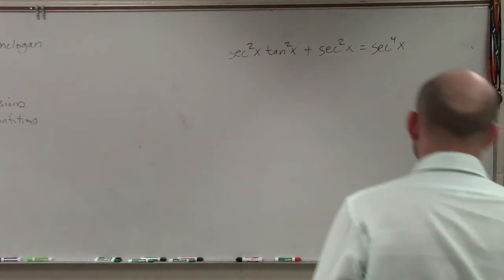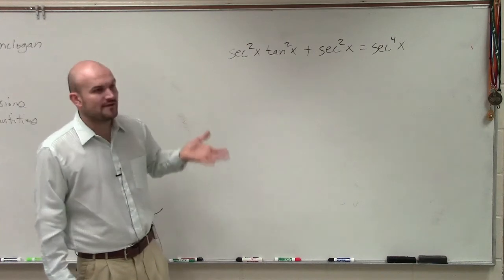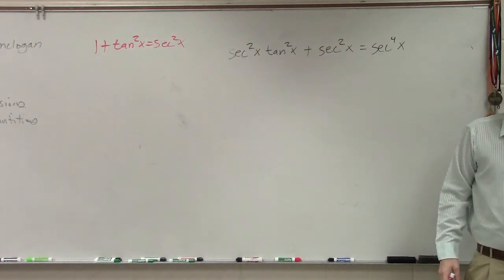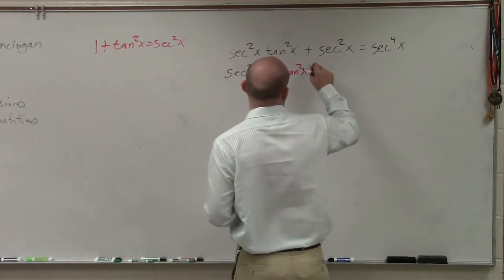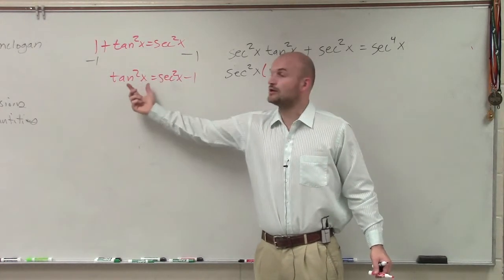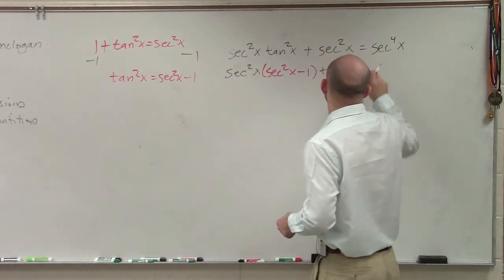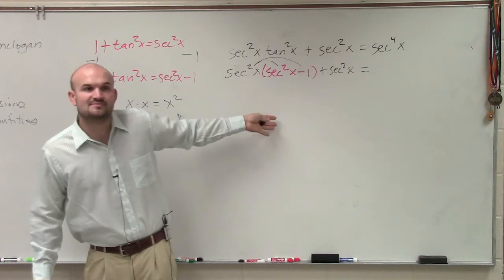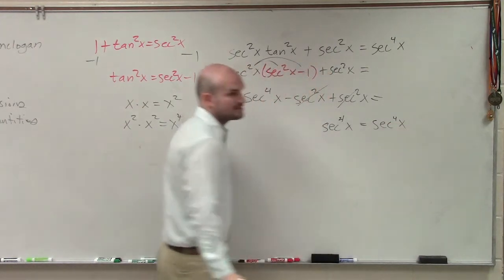Verifying an identity by applying the Pythagorean identities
👉 Learn how to verify Pythagoras trigonometric identities. A Pythagoras trigonometric identity is a trigonometric identity of the form sin^2 (x) + cos^2 (x) or any of its derivations. To verify trigonometric expression means to verify that the term(s) on the left-hand side of the equality sign is equal to the term(s) on the right-hand side.

To verify Pythagoras trigonometric identities, we convert the given trigonometric identity to any of the forms of the Pythagoras trigonometric identity.